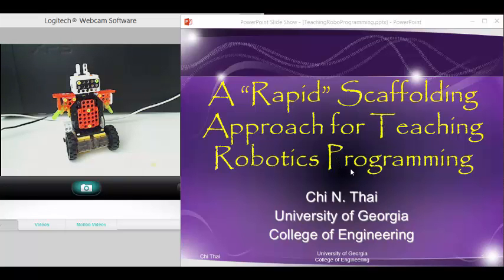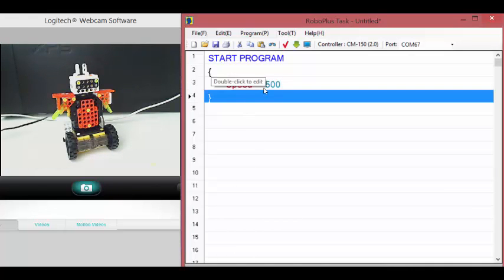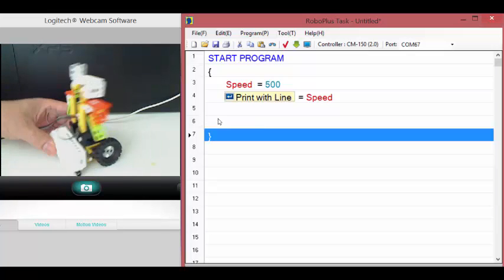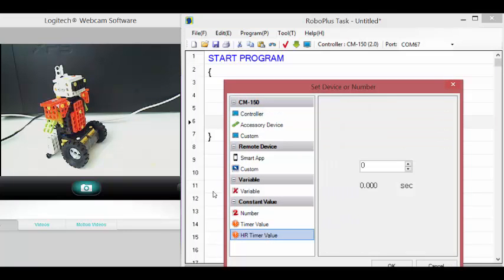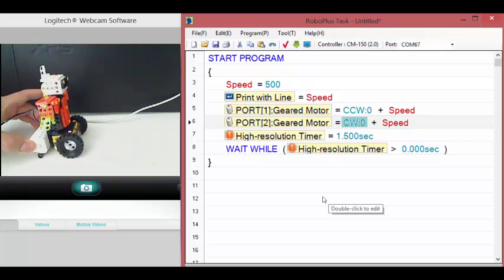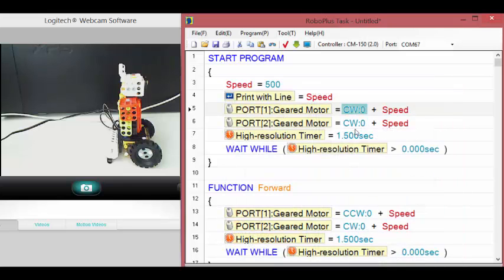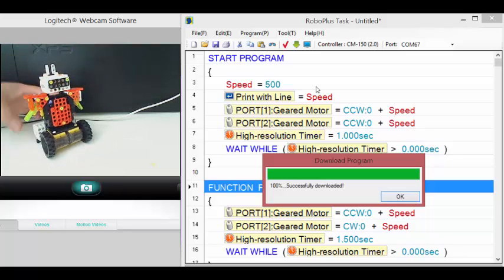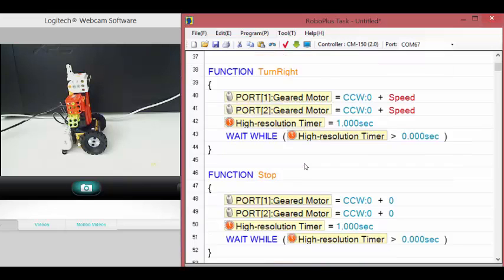Scaffolding Approach to teach Robotics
An approach to teach younger students how to program the robot through its sensors and actuators, considering that their abstraction skills are not yet well developed.  The author’s approach was to “pick and choose” only programming concepts directly related to “robot control” and to use analogies to students’ everyday life experiences as much as possible, and as an application of Vygotsky’s Zone of Proximal Development (ZPD) theory.  The IDE used was the RoboPlus TASK tool that came with all ROBOTIS systems.  The TASK tool could be described as a menu-driven, mixed icon-text interface.  Any two-wheeled robot would work with the approach described below.